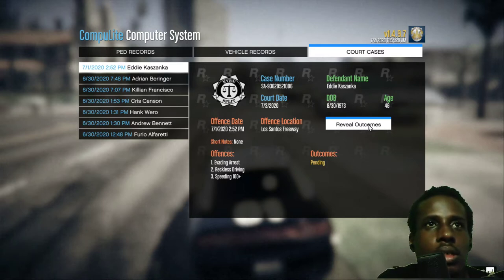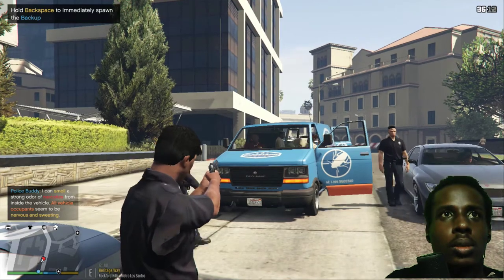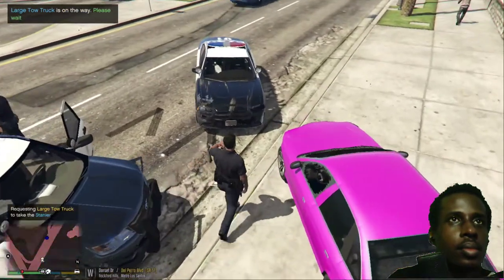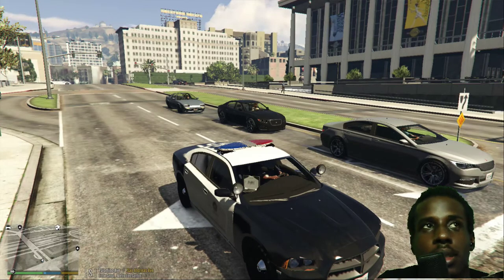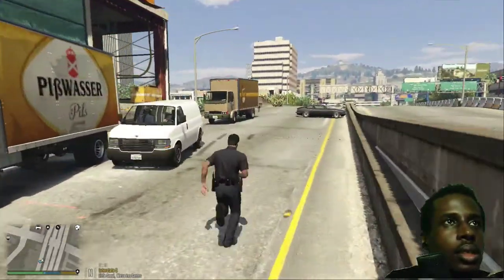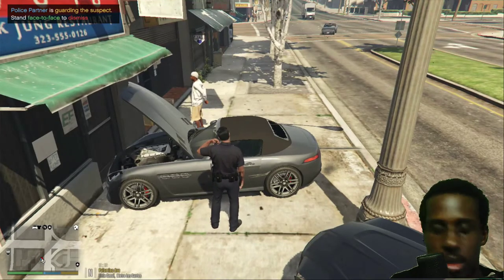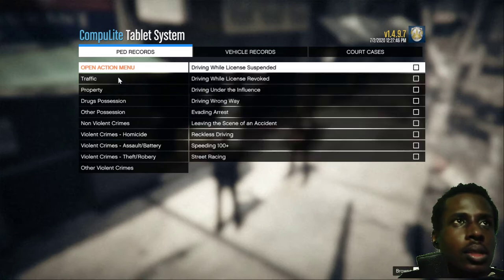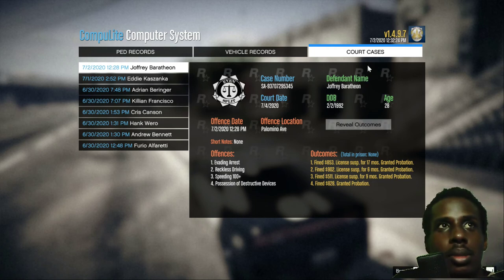LSPDFR DAY 7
🔹Partnership;
44 Views - Aug 8, 2023
LIVE STREAM; MON,WED,FRI,SAT @7pm EST
 VIEWER SHOUTOUT;
  🔹Newest sub; Simone Joseph
  🔹latest tipper;
  🔹newest discord member;
🔹Support Us;
Amazon Associates;